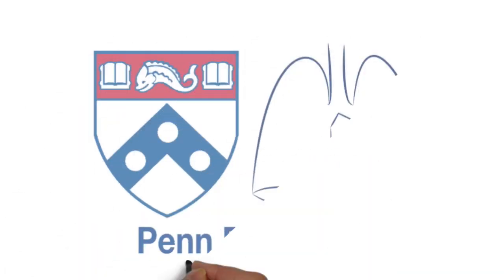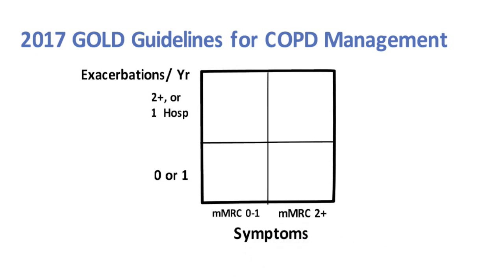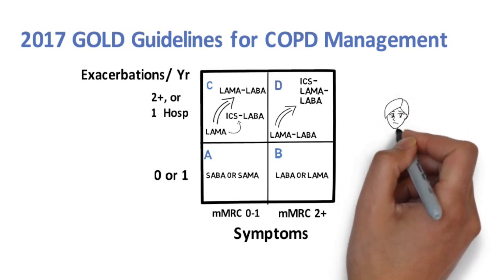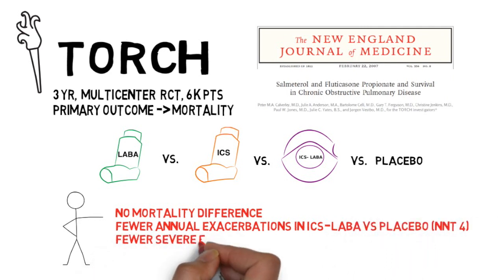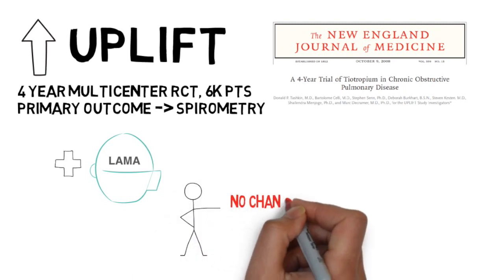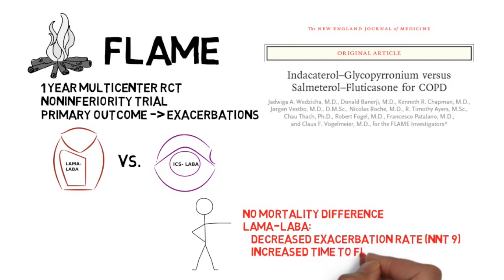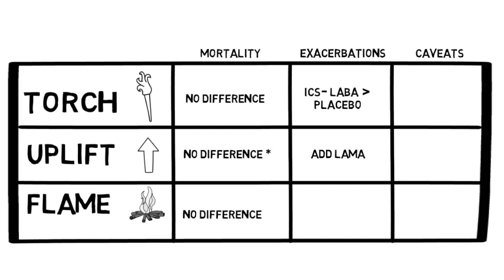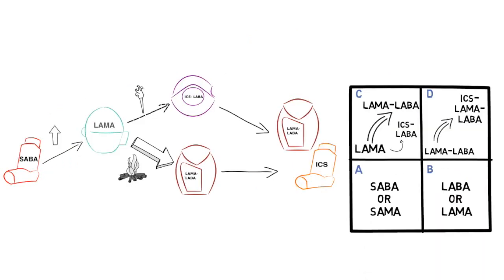Evidence-Based Inhaler Therapy for COPD -- BAVLS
Name of Author(s): Caitlin Clancy, MD, Janae Heath, MD
Name of Institution: Hospital of the University of Pennsylvania

Reviewed for content accuracy by: Dr. David Lipson and Dr. Michael Sims